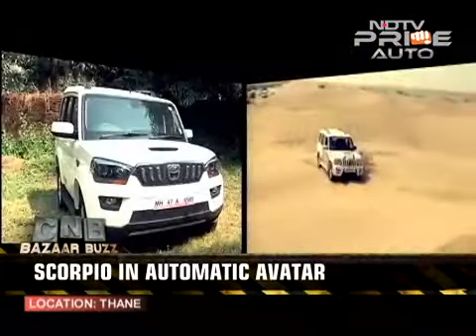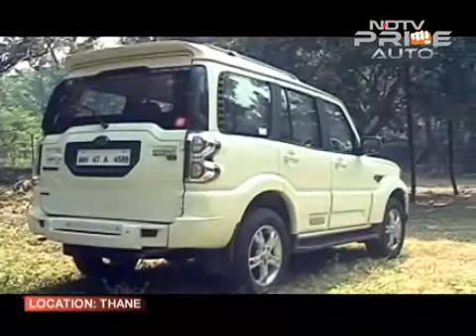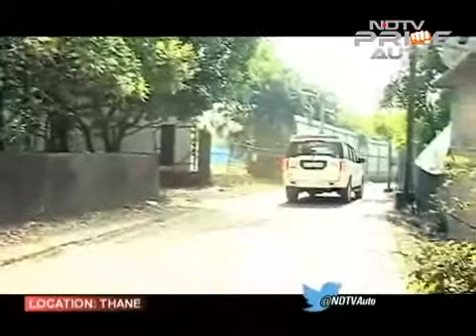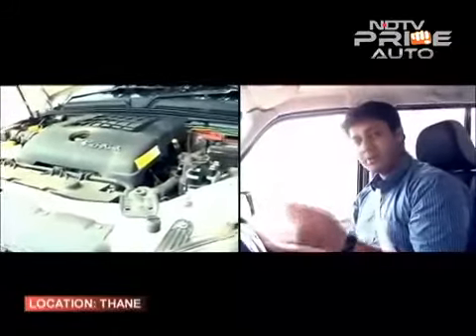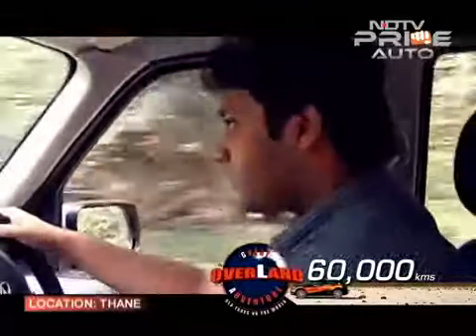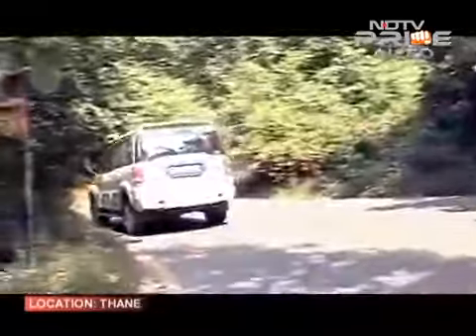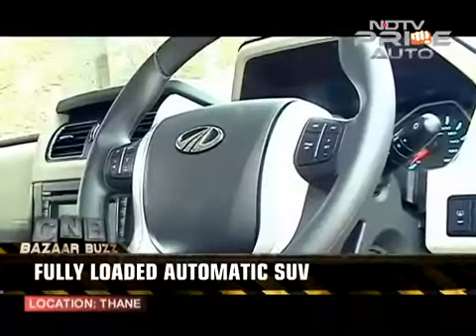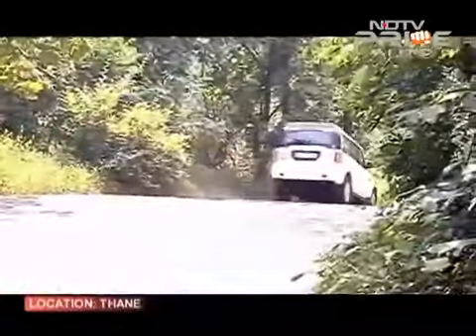Mahindra Scorpio automatic review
Taking on the Hyundai Creta Automatic, Mahindra has unveiled the automatic variant of the new Scorpio. This fully-loaded SUV is now more appealing in its automatic avatar.